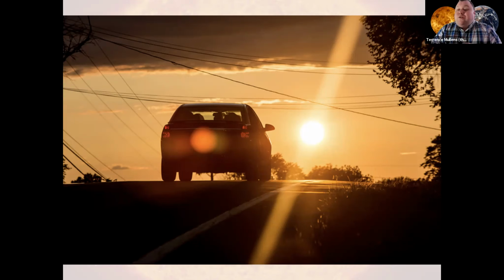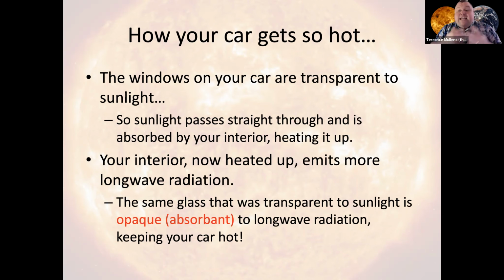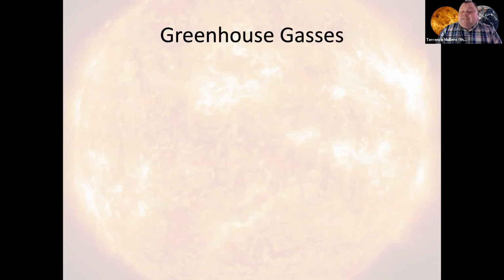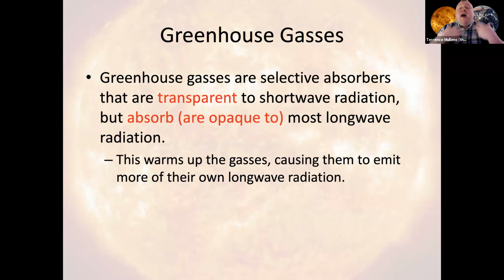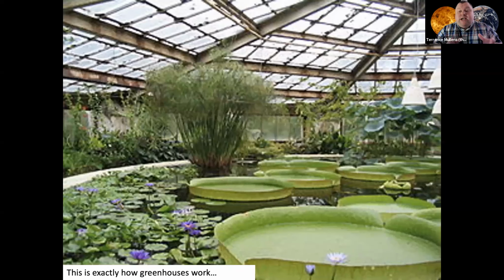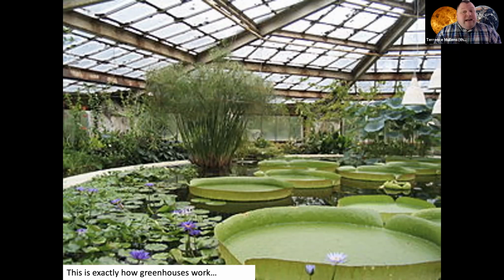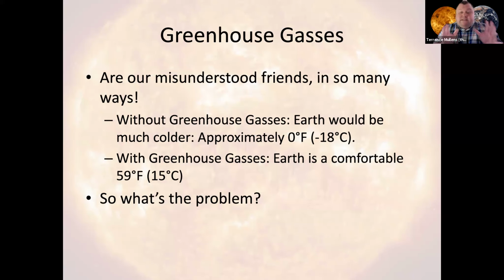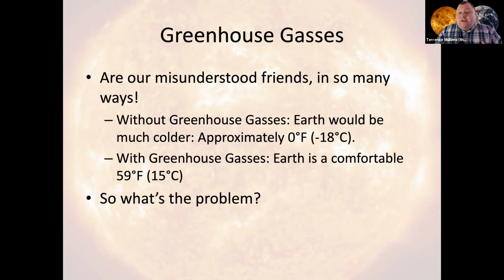Module 4 Lesson 1